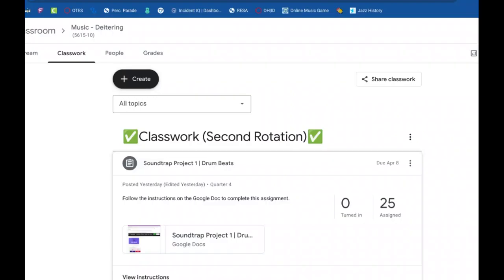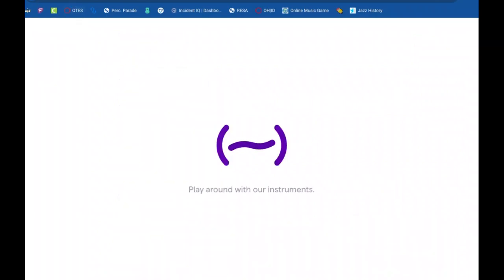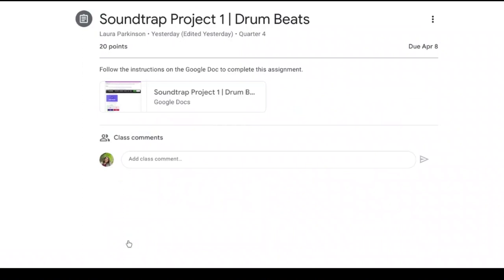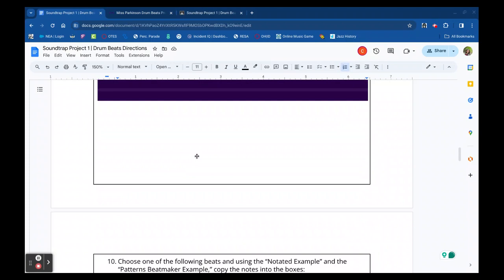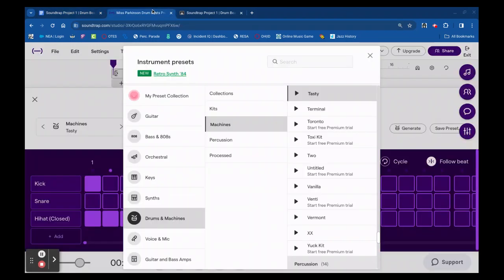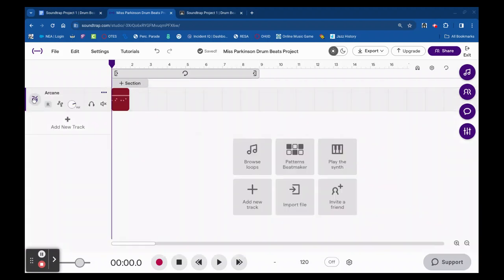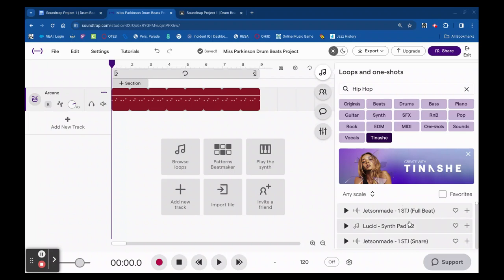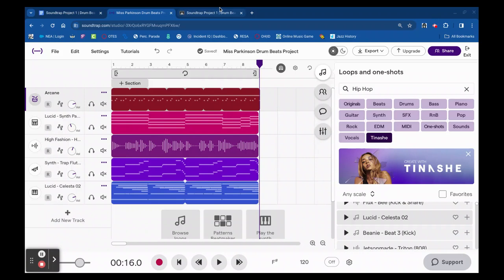1 - Soundtrap Drum Beats Project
00:48 How to Begin Project
01:38 How to Name Your Project
02:08 How to Share the Link
03:44 How to Add/Make the Drum Beat
06:46 How to Loop the Drum Beat
07:46 How to Add in Hip-Hop Loops